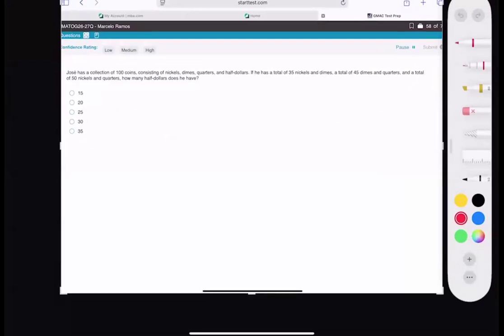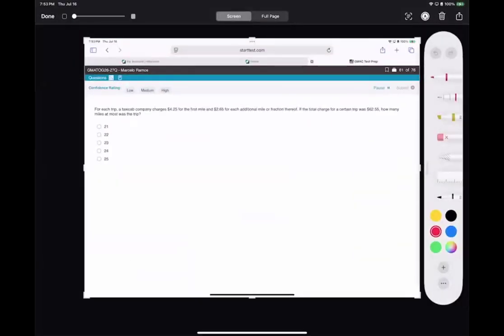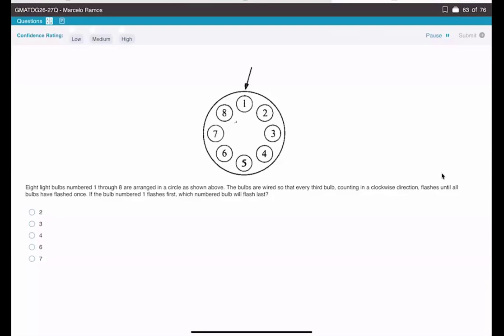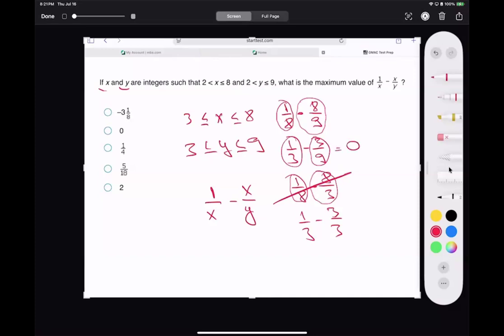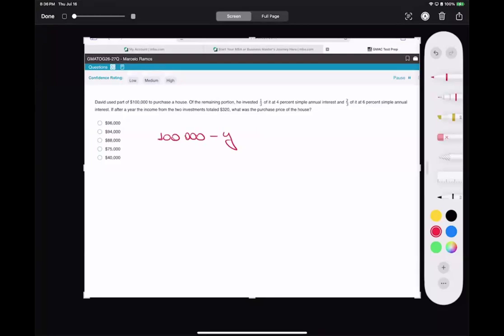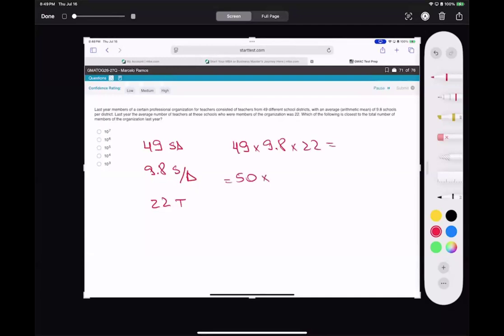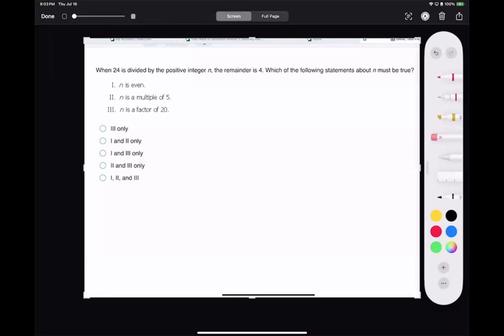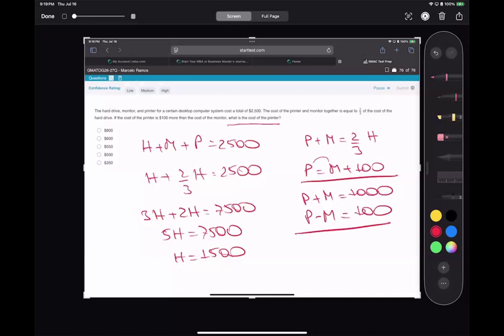GMT20260716 233512 Recording 1366x882